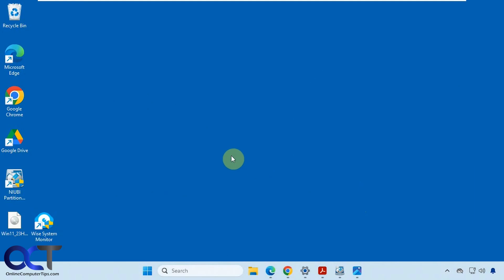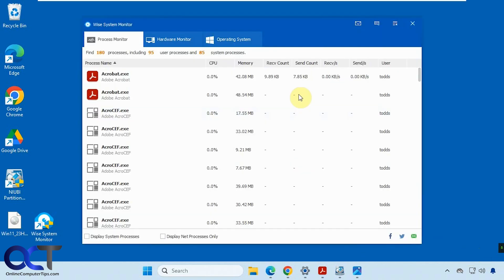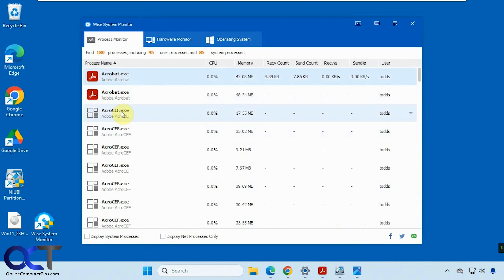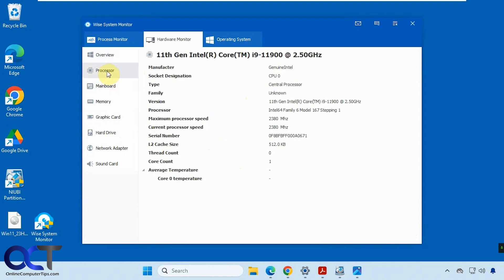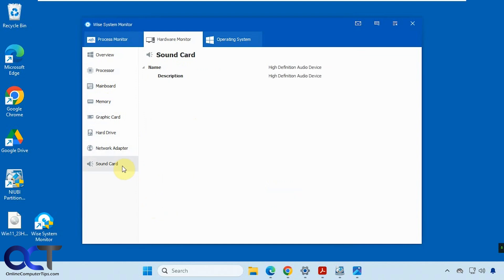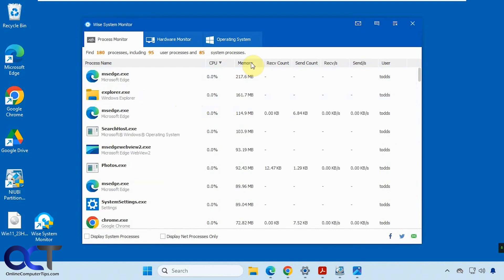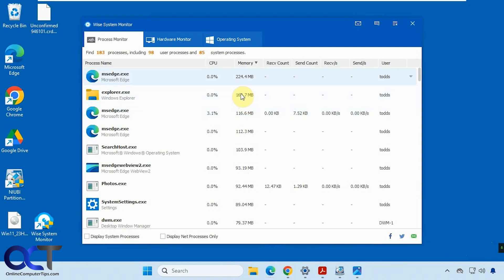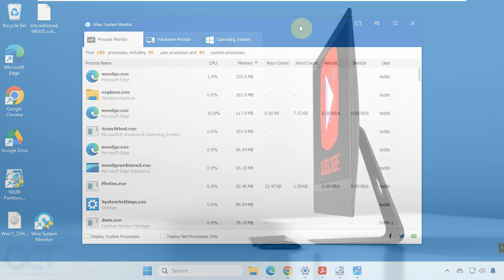Free System Resource Monitoring Tool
If you are the type that likes to keep an eye on what is going on with your computer, then you might like the free Wise System Monitor app. It will show you what processes are using what resources on your computer. It also has a summary tab showing you a breakdown of the hardware installed in your computer as well as an operating system tab to show you details about your Windows installation. It also has a floating bar that will show you CPU, RAM and network usage.

Here is a link to download the Wise System Monitor software.